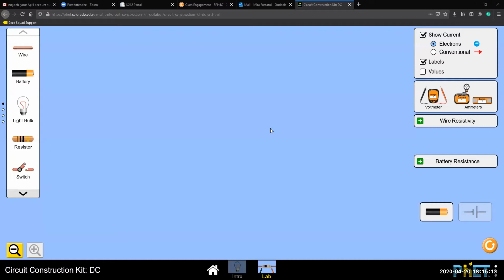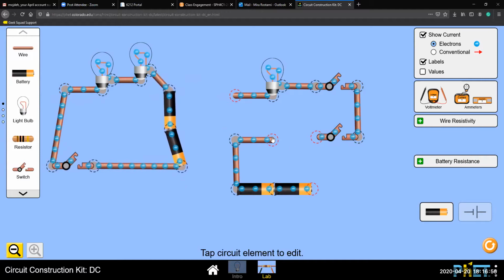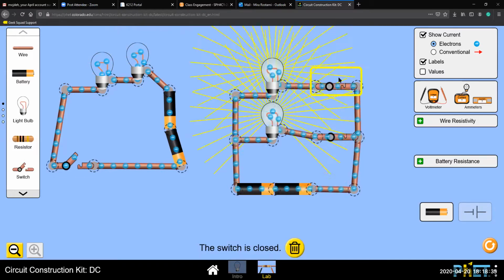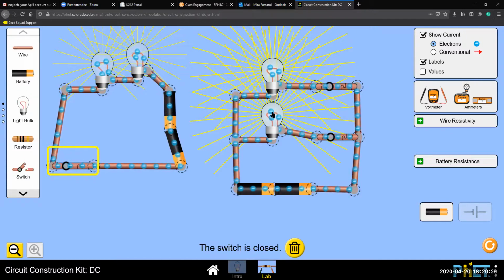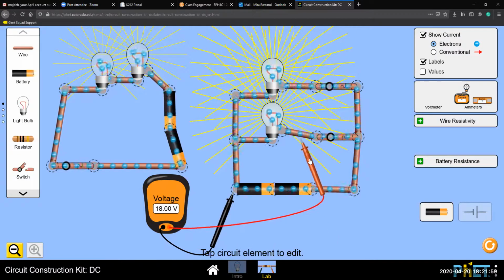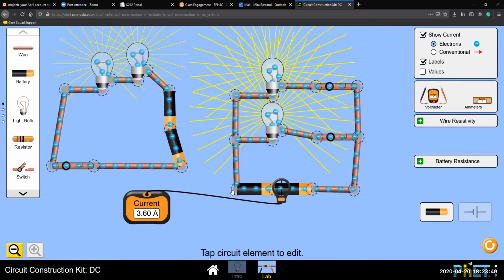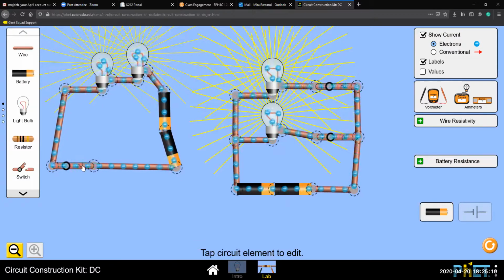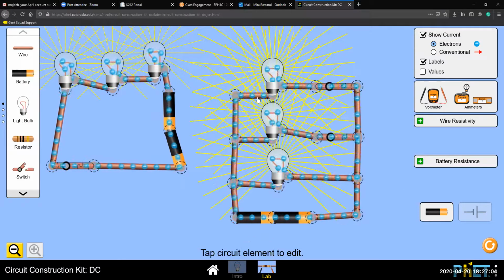series and Parallel